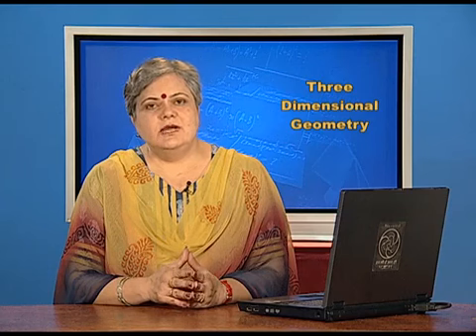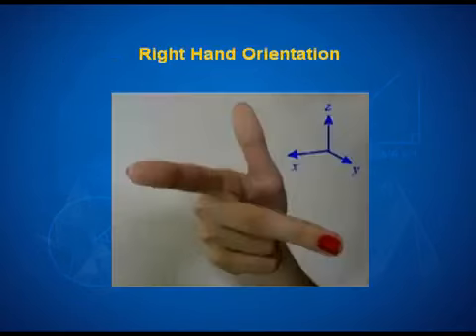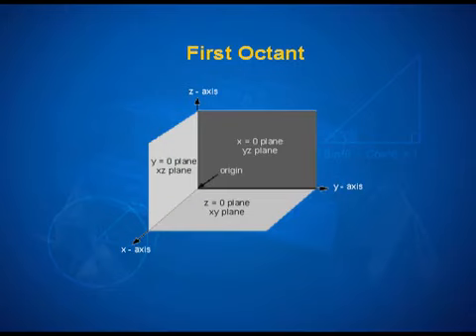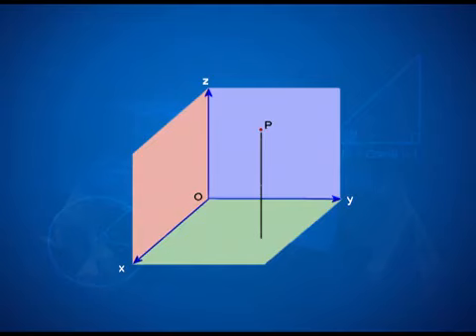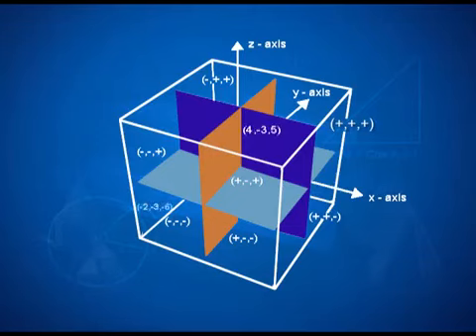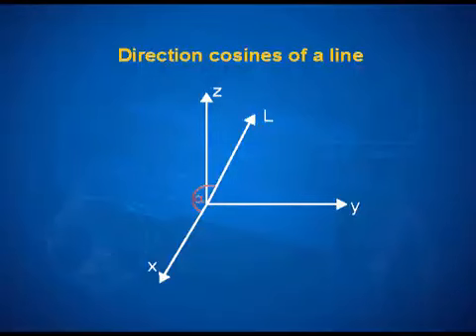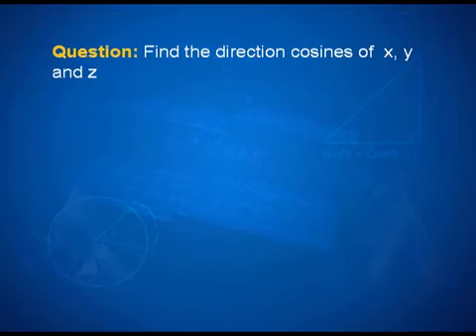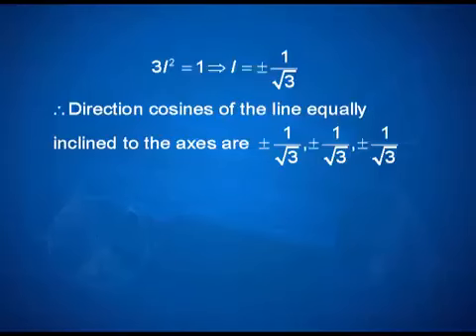NCERT / CBSE Class 12 Mathematics Three-Dimensional Geometry - Part 1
Mathematics ( गणित )
Three Dimensional Geometry - Part 1 ( त्रिविमीय ज्यामिति - भाग 1)